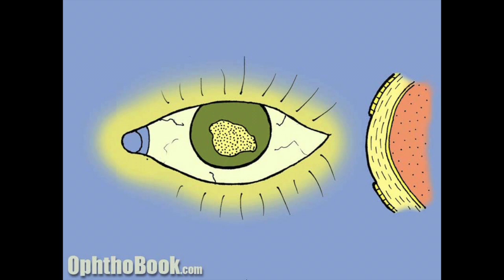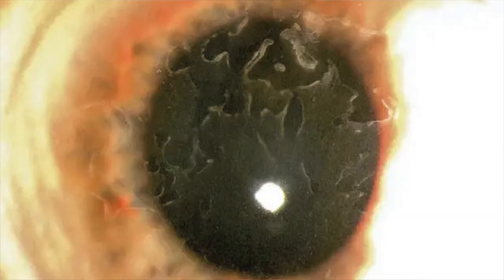Corneal Abrasion | Causes, Treatments, And Complications From A Scratch On The Eye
Do you have eye pain, tearing, and sensitivity to light? You might have a corneal abrasion, or a scratch on the surface of the cornea.

In this video, we talk about why you need to see an eye doctor, causes, treatments, and complications of a corneal abrasion.

TIMESTAMPS
00:00 Introduction
00:10 What is the cornea?
00:39 What is a corneal abrasion?
01:19 Symptoms
01:33 Treatment
02:00 Complications

Favorite Eye Care Products:

Preservative-free artificial tear
Allergy drop
Red eye drop (use this instead of Visine!)
Eye mask

Hi! My name is Michele Lee, and I am a board-certified ophthalmologist and fellowship-trained cornea, cataract, and refractive surgeon.

My Practice:
Tozer Eye Center